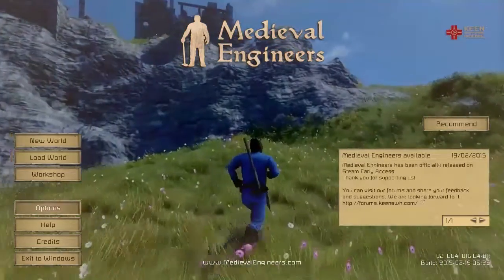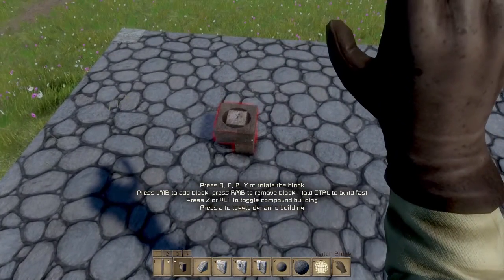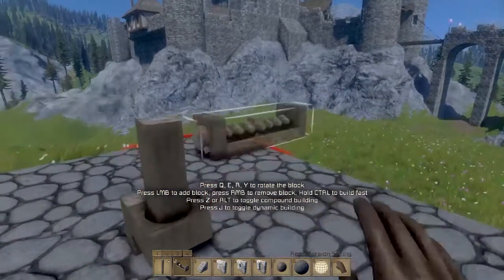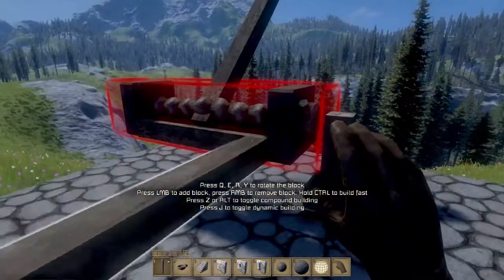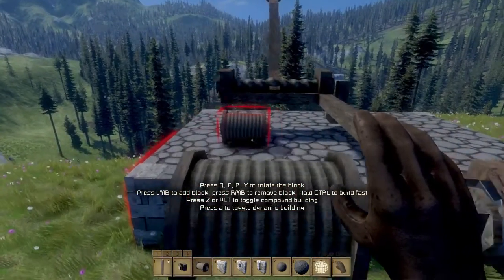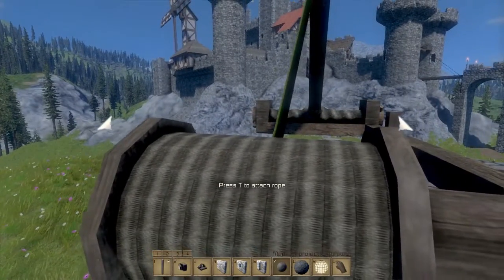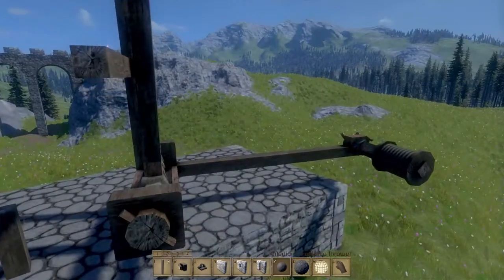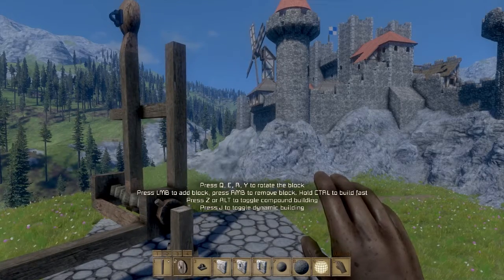Medieval Engineers - How to Build a Simple Catapult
In this video I explain how to make a very simple catapult in the newly released sandbox game called Medieval Engineers.